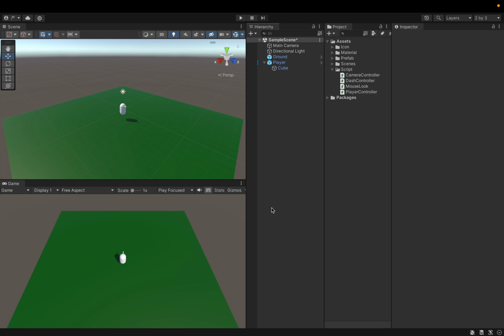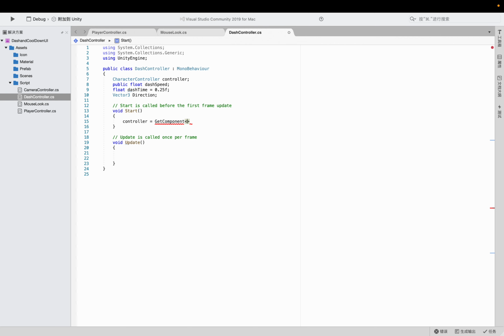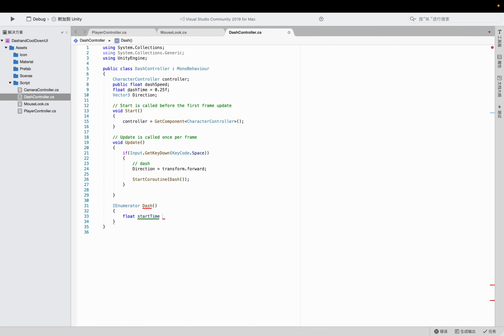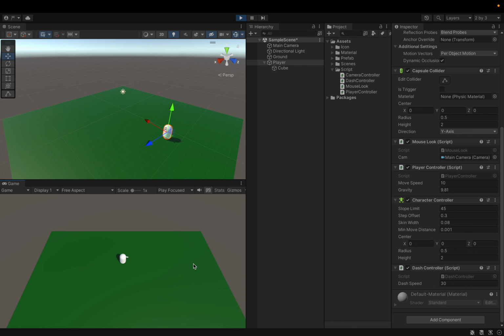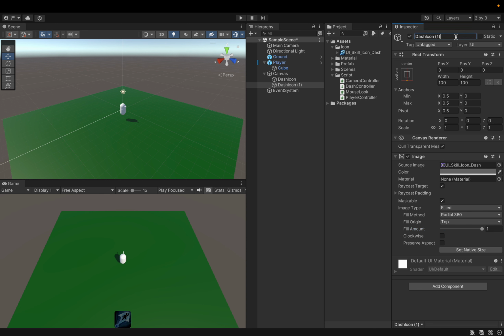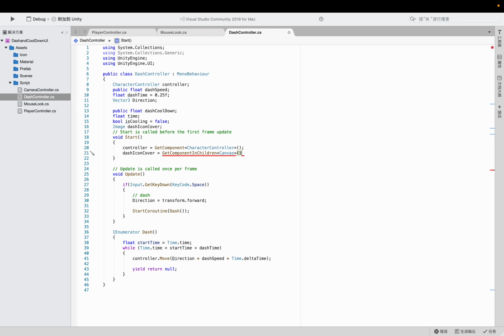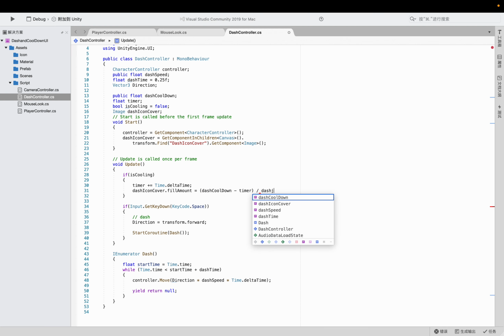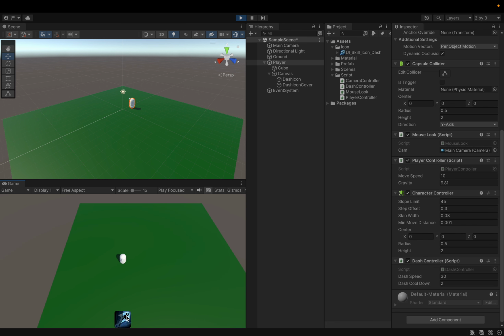Unity 3d Dash and Cooling Down icon